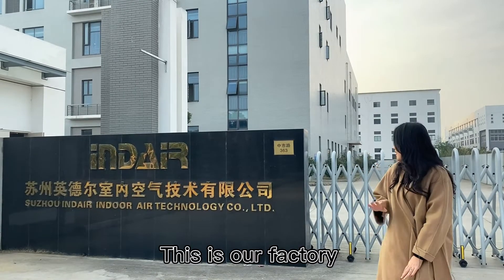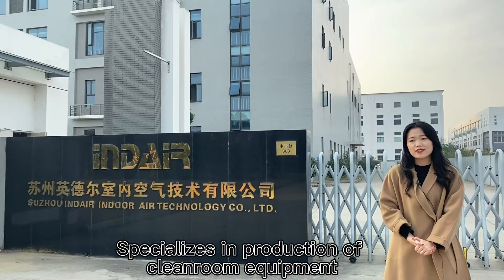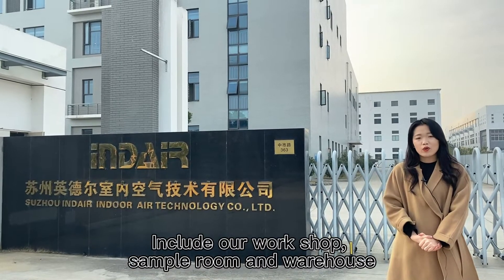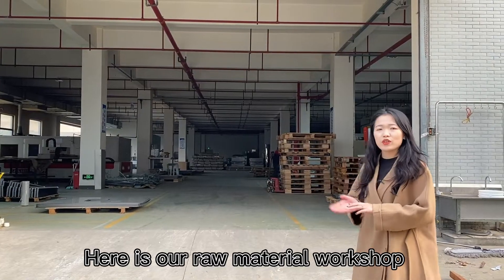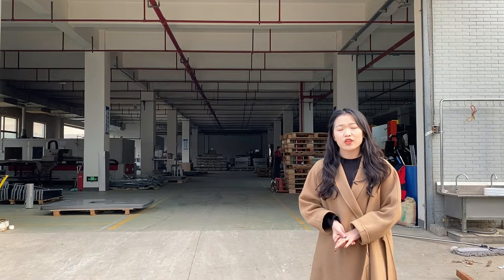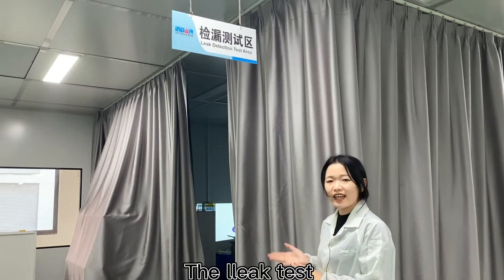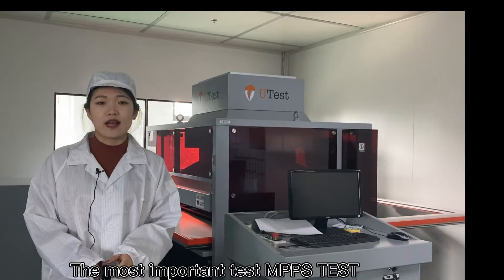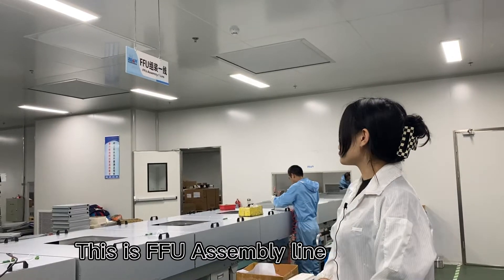Indair Indoor air technology.FFU Factory tour| A professional clean room equipment manufacturer.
Suzhou Indair Indoor Air Technology Co., Ltd. A professional clean room equipment manufacturer. Specializes in manufacturing FFU Fan  Filter Units, and air filters. The company’s registered capital is 60 million yuan, and production The workshop is 15,000 square meters, with an annual output of 150,000 FFU units and 200,000 high-efficiency filters. The company’s strong technical force, strict quality management, and high-quality after-sales service.

Won the trust of domestic and foreign customers, the products are exported to the United States, France, India, Bangladesh, Kazakhstan, Israel, etc. The company is an FFU national product. The standard drafting unit is also the participating unit of the FFU national test standard. Filter standard parameter unit. The company has passed 1SO9001 international quality system certification. At the same time, it has the import and export rights of its own products, and has a number of product invention patents, etc., has a wide reputation in the industry.
The company has introduced the GMD automatic filter production line without partitions from the United States, IPG fiber laser cutting equipment from Germany, argon arc welding equipment from Sansha from Japan, and Armada CNC bending and shearing equipment from Japan. High-end manufacturing equipment and advanced management make Indel’s high-quality products.
Indair cooperated with Tongji University to establish a noise room and clean equipment full performance test device, introduced the American TS1 anemometer, pressure difference, temperature, and humidity meter, American ATI photometer, American MctOnc particle counter, and It provides a solid foundation for Indair to develop new products.